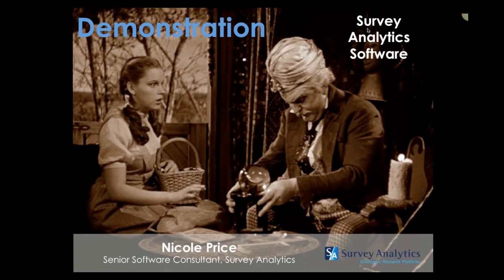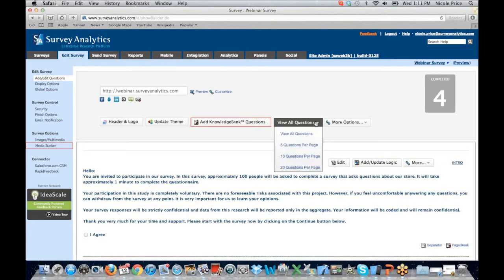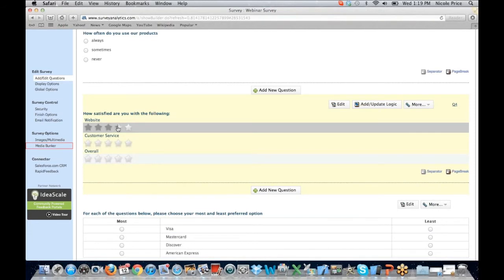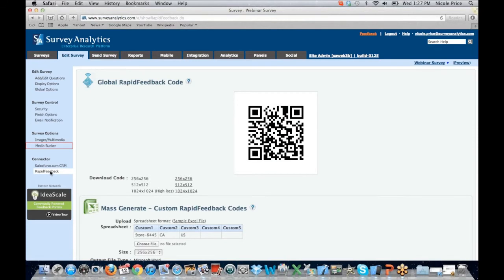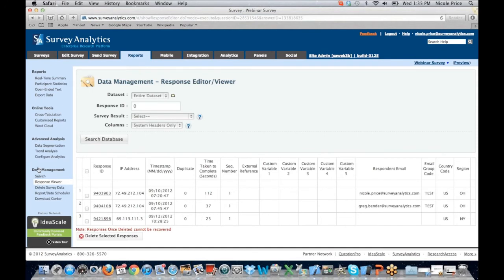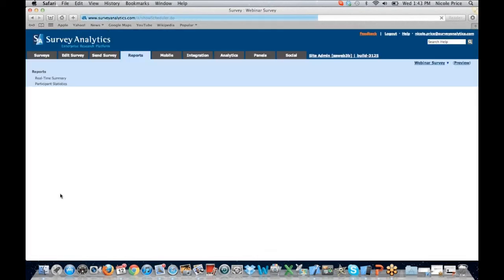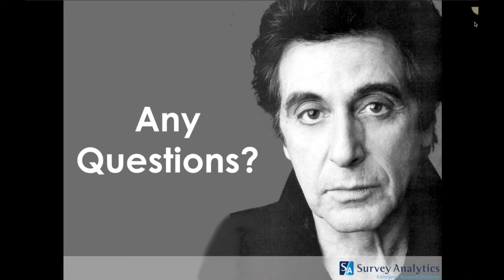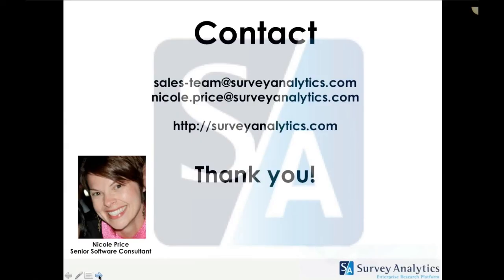Demonstration of Survey Analytics Software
In this webinar you will get a tour of Survey Analytics' Enterprise Research Platform. Nicole Price of Survey Analytics is your host for this detailed look at Survey Analytics survey software.